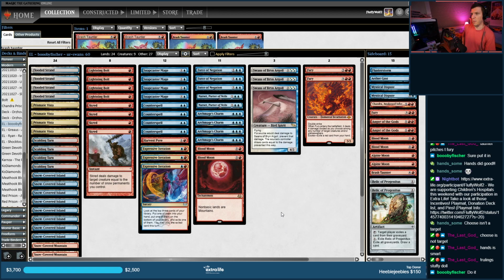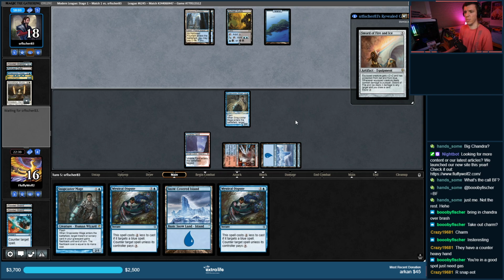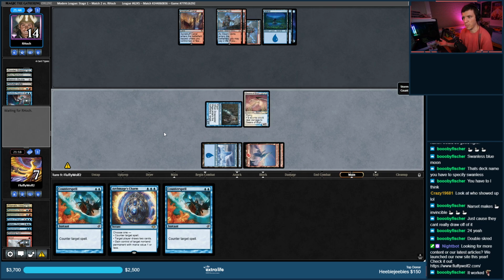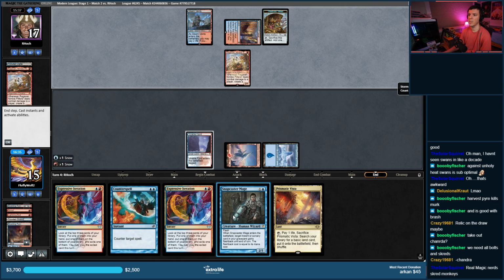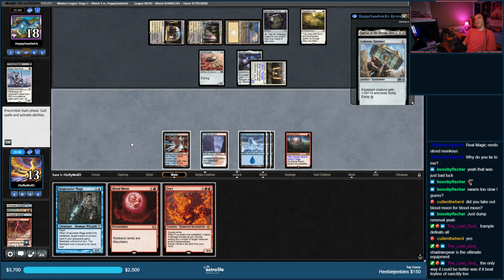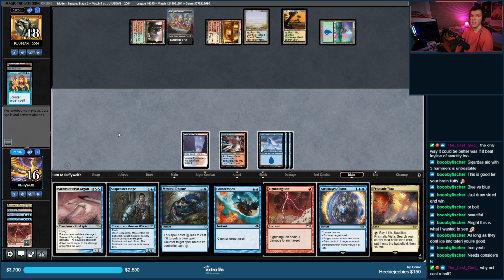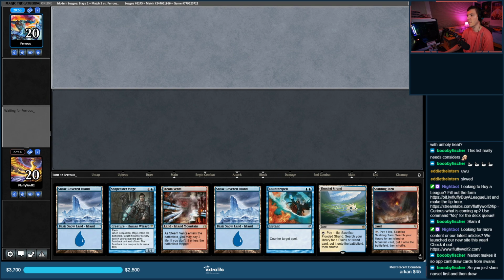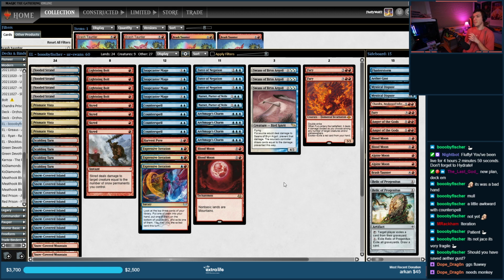[Modern] Swans (EL) EP 10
Timeline to Skip Around - Your reading here is much appreciated here is the info to help you view it better!
»▶️» Deck Tech: [0:00]
»1️⃣» Match 1: [3:50]
»2️⃣» Match 2: [23:10]
»3️⃣» Match 3: [51:20]
»4️⃣» Match 4: [1:06:15]
»5️⃣» Match 5: [1:23:00]
»⏹» Conclusion - Thanks boobyfischer!: [1:45:45] (Spoilers!)